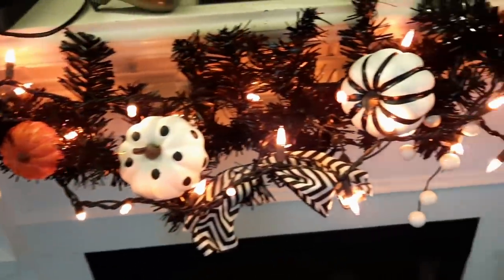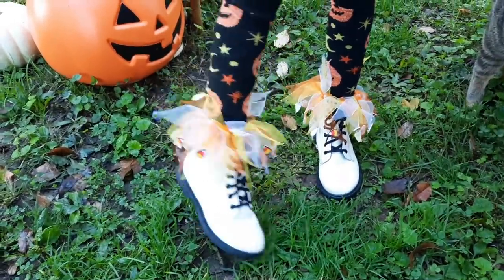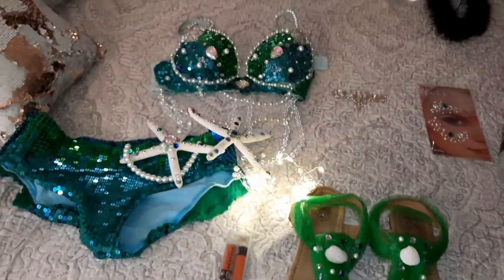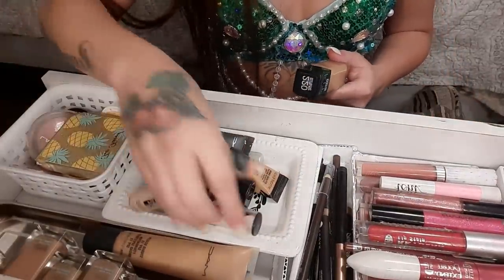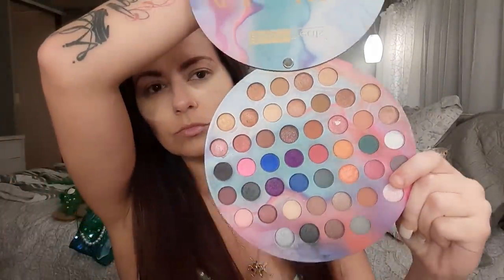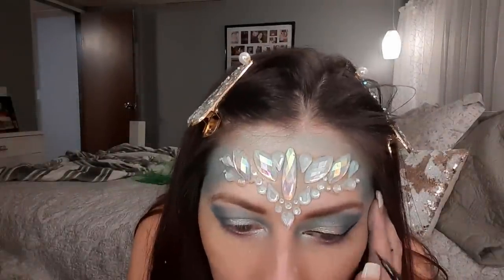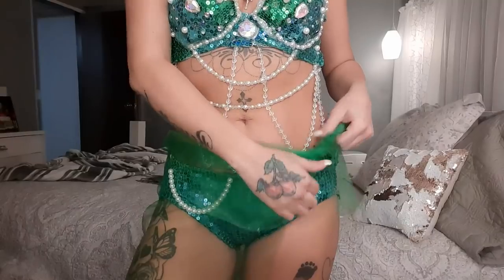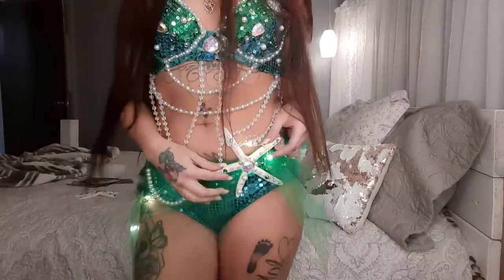Get Ready with me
Musician: Jeff Kaale